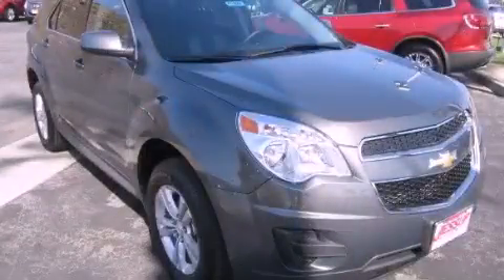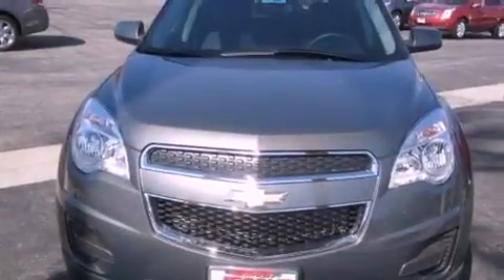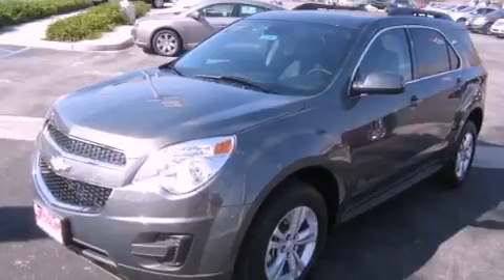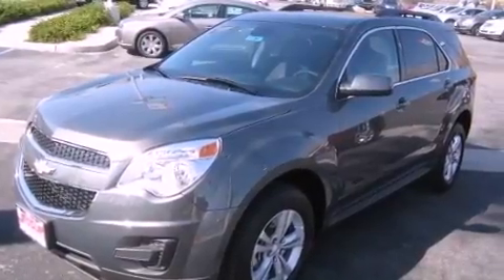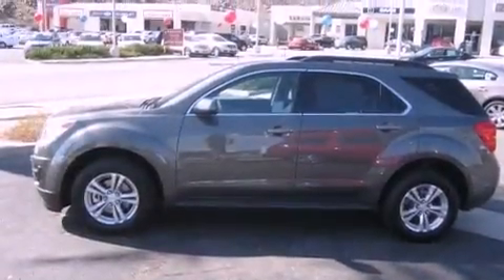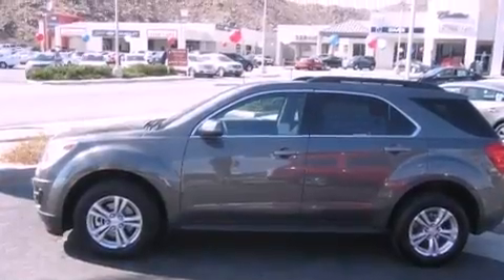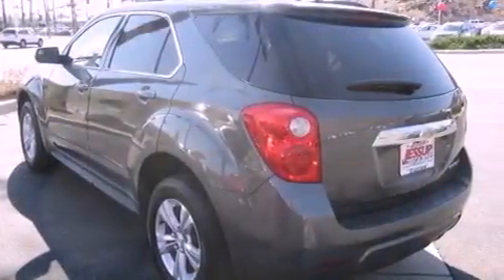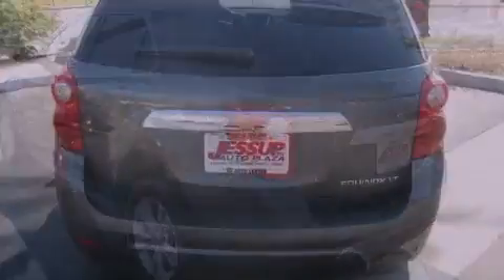2013 Chevrolet Equinox Indio CA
Year : 2013
 Make : Chevrolet
 Model : Equinox
 Engine : 2.4L DOHC 4-cylinder SIDI (Spark Ignition Direct Injection)
 Trans . : Automatic
 Exterior : Green

 Interior : Other

 68-111 E Palm Canyon Drive

 2013 Chevrolet Equinox Cathedral City CA